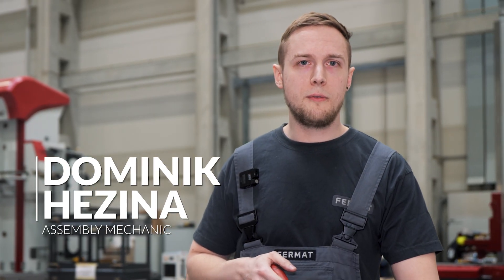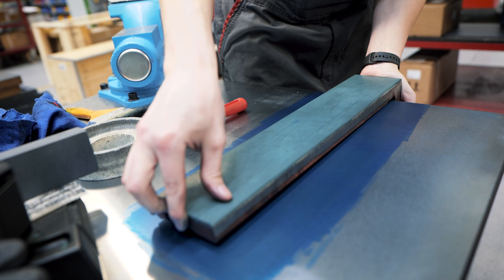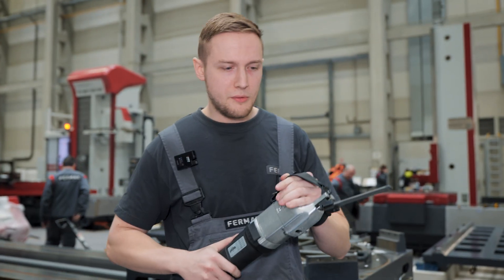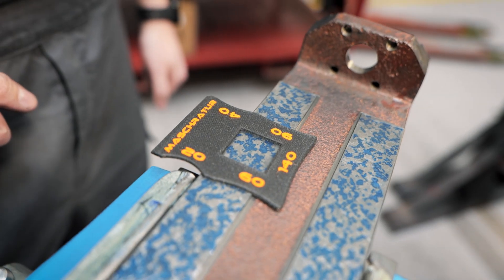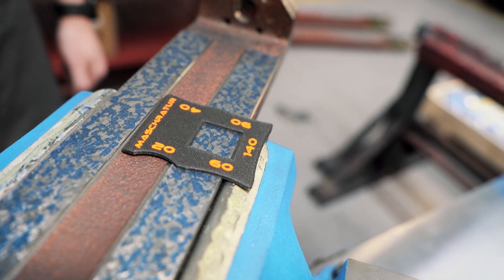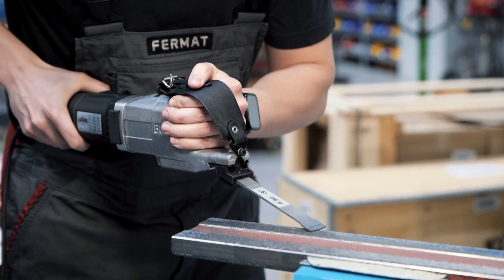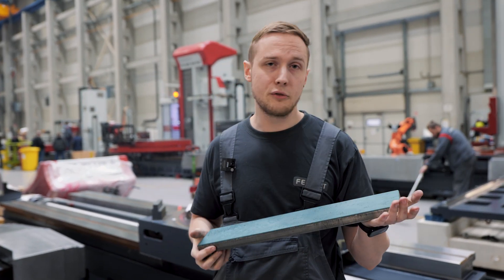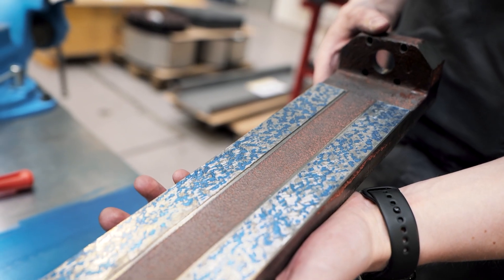Advancing Our Scraping Expertise at Fermat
Hand scraping remains essential for precision and durability in milling and grinding machines. While traditionally done by hand, we use also automatic power scrapers for greater efficiency.

To further refine our skills, part of our team trained in Austria with industry professionals, while another group trained at FERMAT Machine Tool, s.r.o. in the Czech Republic under the guidance of BIAX and Merctech CZ.

We focused on rough and fine scraping, precision measurement, and working with softer materials like Turcite—all to enhance quality and efficiency.

Continuous learning drives excellence. A big thank you to everyone involved! 👏